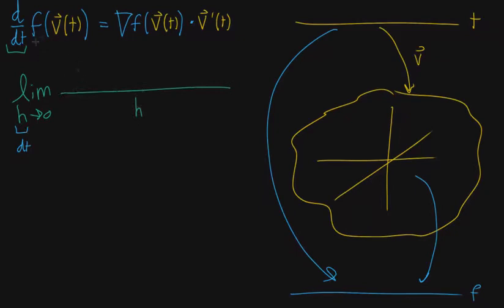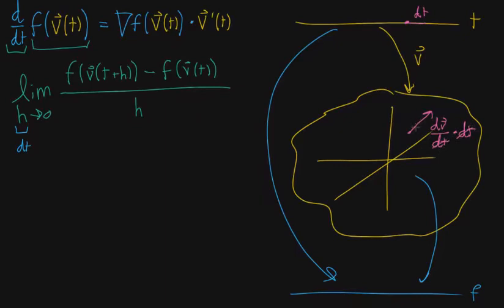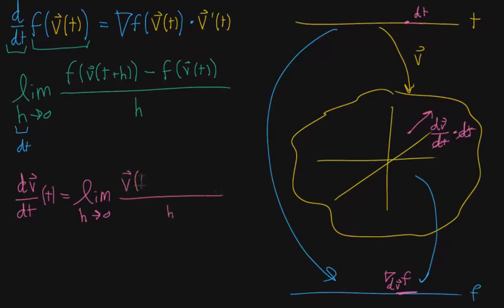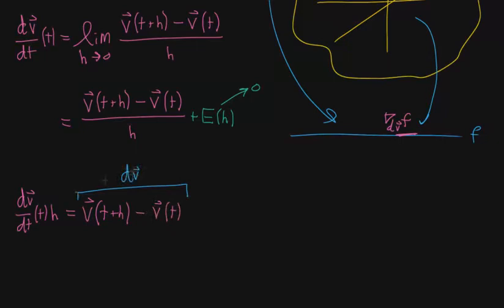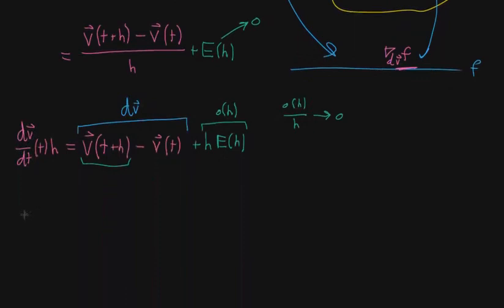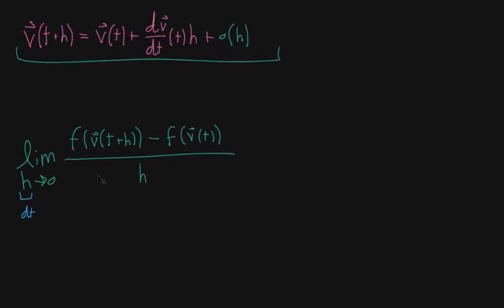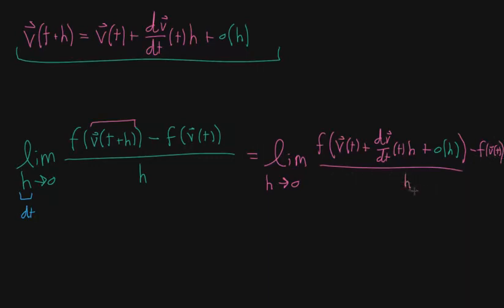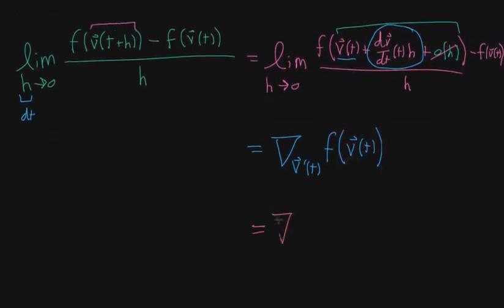Math Multivariable calculus - More formal treatment of multivariable chain rule